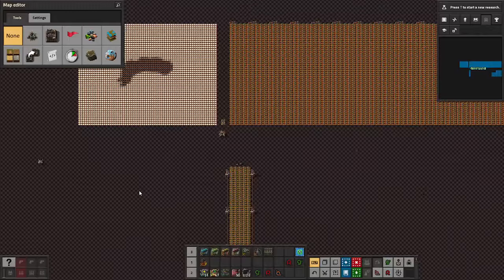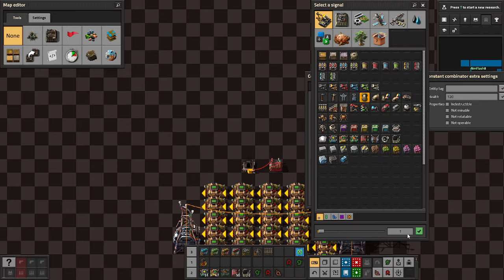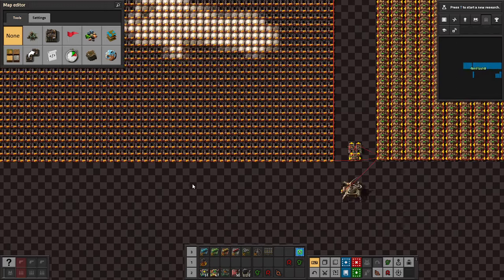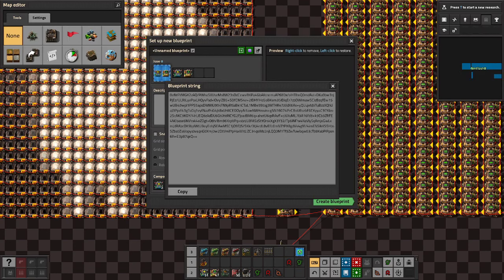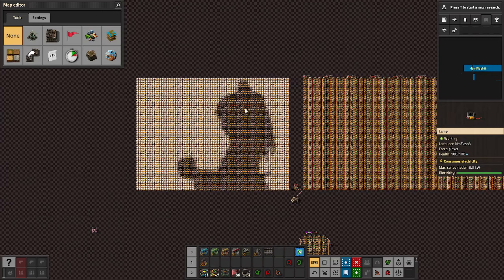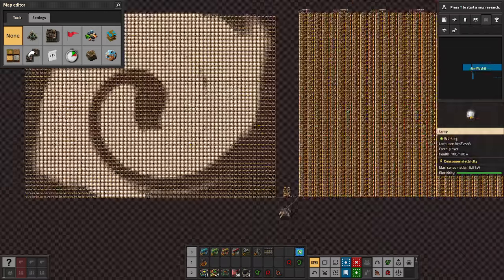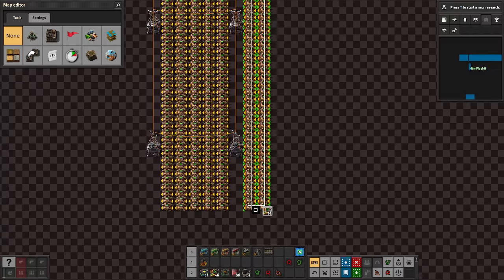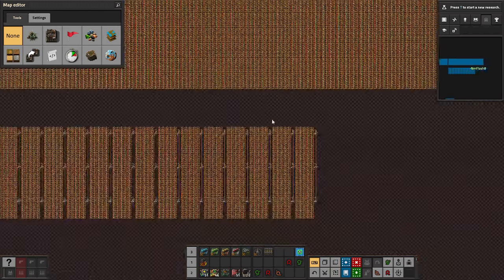How To Play Bad Apple In Factorio!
0:00 Intro
0:25 Packed RGB
2:28 Creating a frame
4:16 The combinators
4:41 Importing a movie
6:30 Using the blueprints